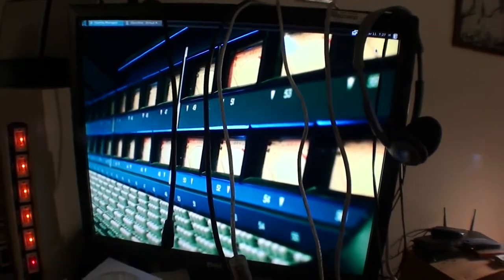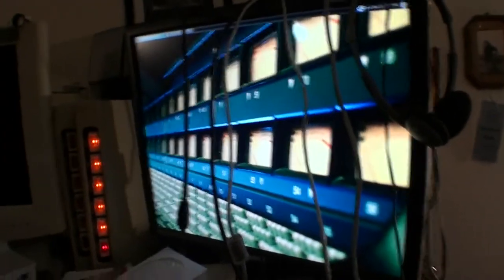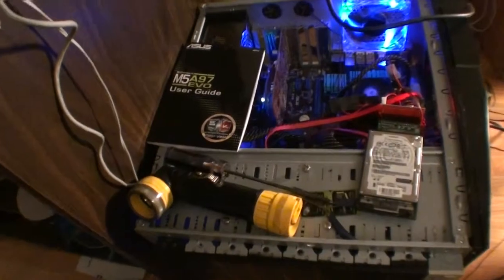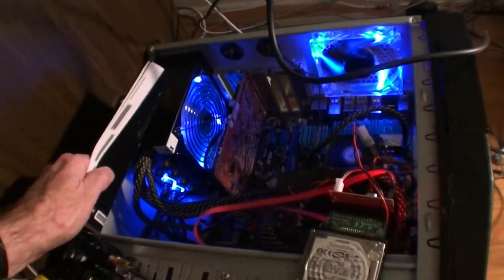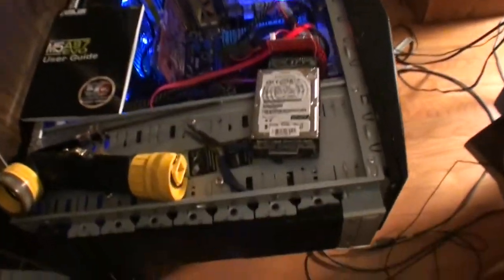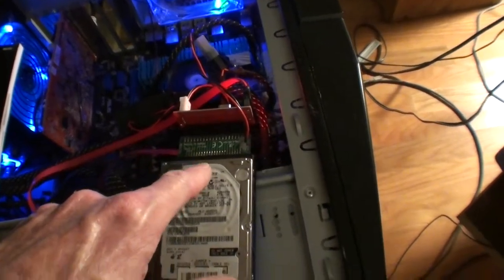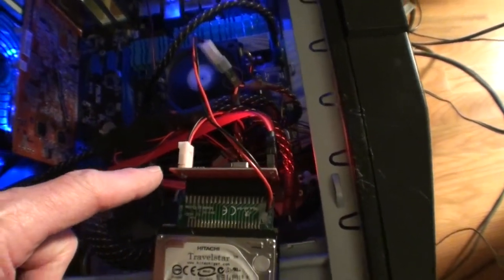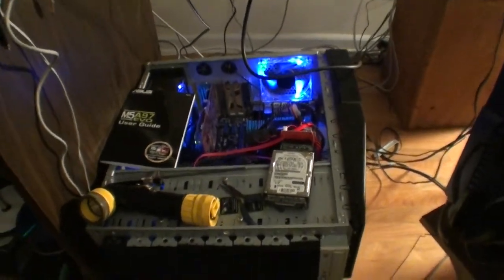Ubuntu HD2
This is my second try.  The video editor "Open Shot" has many settings.  This time I used the "simple" mode using default settings.